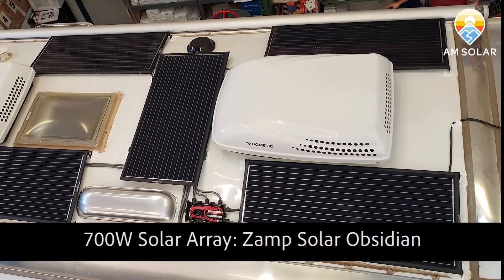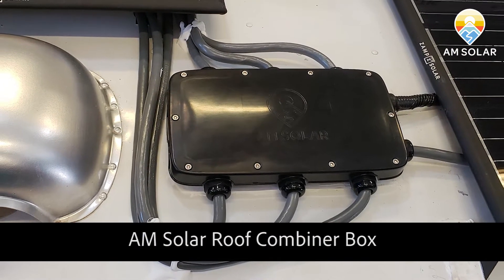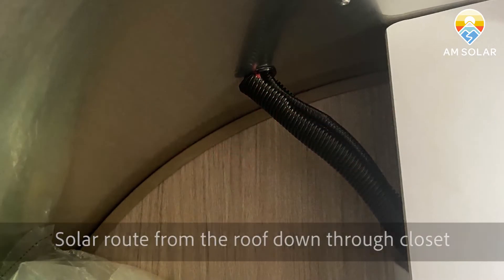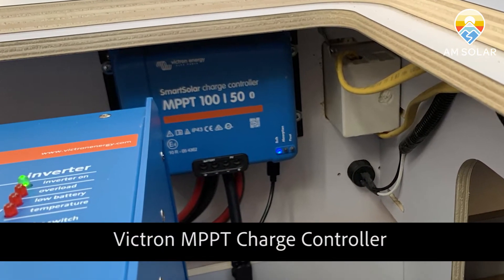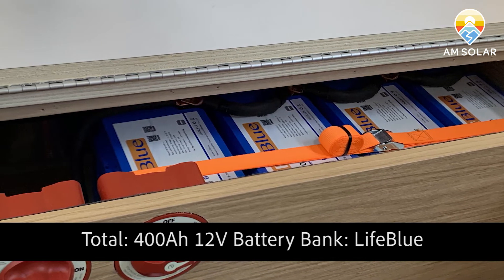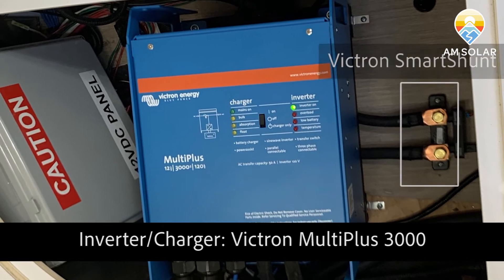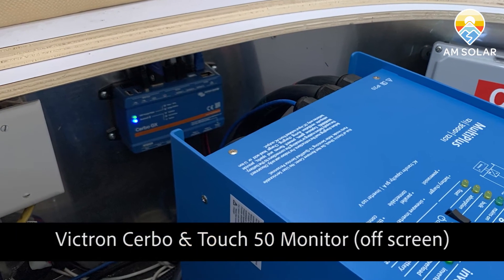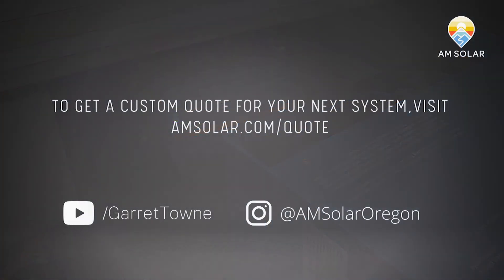Airstream System Walkthrough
Our installation team consists of electrical artists. Check out this sweet system and its clean installation. We'll set you up with an autonomous power system that works for you and your mobile needs. We do vans, RVs, travel trailers, Airstreams, Skoolies, and some other applications like boats and off-grid tiny homes.

Some specs on this system:

Victron Smart Shunt
Victron Cerbo
Victron Touch 50 Monitor
AM Solar Smart Phase Selector (SPS)
AM Solar Roof Combiner box
AM Solar panel mounting hardware

For a similar system or a custom quote, and fill out a Quote Request form so we know more about your needs.